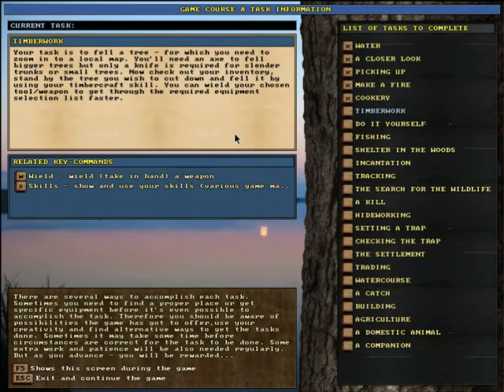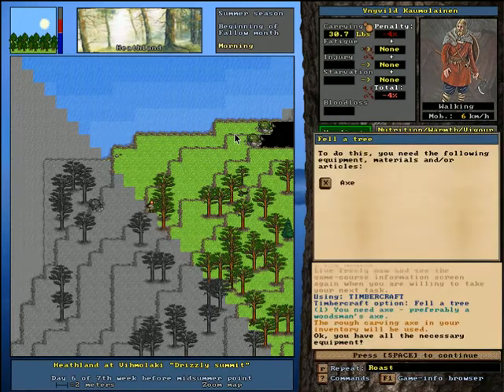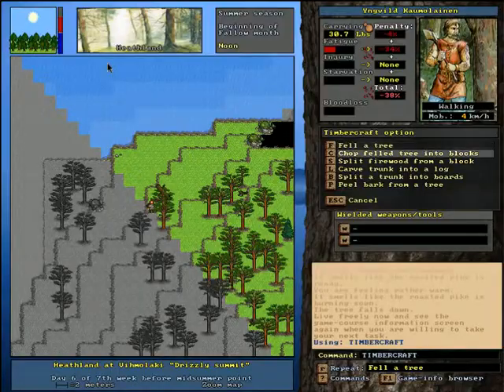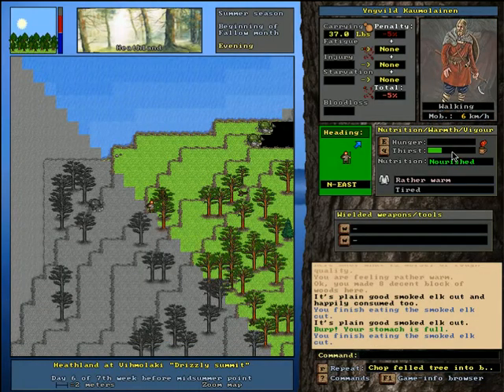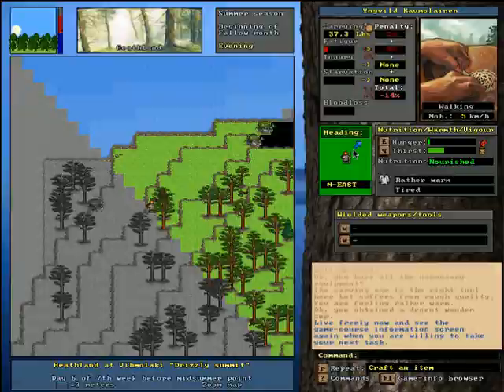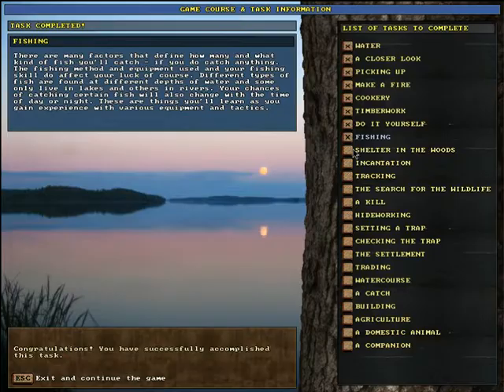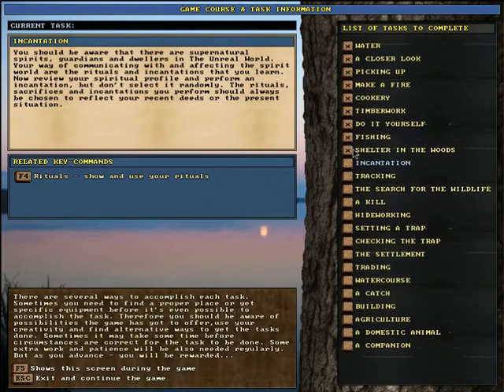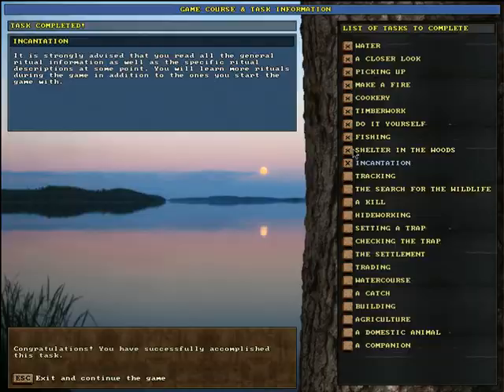Let's Play UnReal World! Ep.1 - 2 / 2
Come watch me play UnReal World! See how long and place bets on how quickly I die! Hunting! Raiding! Freezing to Death! Fun for the whole family!